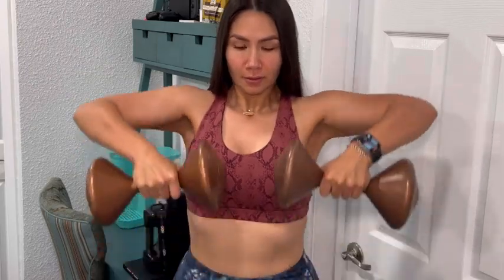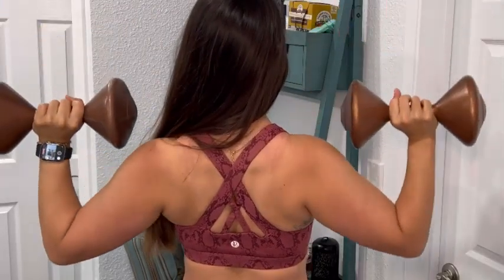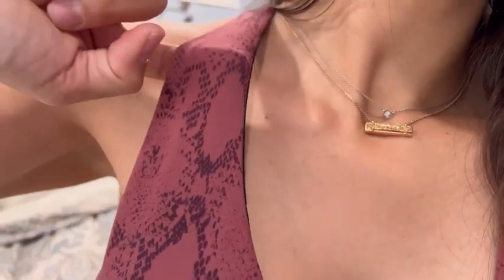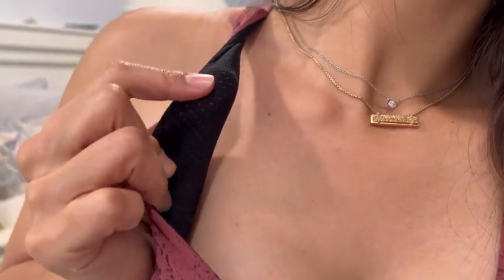RUNNING GIRL Sports Bra for Women | Our Point Of View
Check Our New Website For Amazing Deals!

75% Nylon, 25% Spandex
Elastic closure
Machine Wash
WHY WE MADE THIS:Need a sports bra that does it all? Look no further! This sweat-wicking cross-strap bra gives you the coverage and support you need for yoga, run, and the gym—without restricting your movement or breath. fabric has added lycra that allows the bra to stretch with you and retain its shape over time. Slip in optional, removable cups for full coverage—if you want it. This bra is intended to provide medium support for great shape retention, long-lasting comfort.
UNIQUE DESIGN:Criss Criss-cross back detailing gives the V-neck Bra its signature style. But it doesn't just look good, it's hard working. Heat transfer tech, a lined shelf bra, and the sports bra for women wrapped in durably soft performance stretch fabric keep you comfy and supported.The cotton-like meterial, soft and comfortable to wear.Crisscross back straps let you twist with ease, Sexy Crossback design offers a extra back support, fashionable and stylish, Stretch Fit Sports Yoga Gym Bra.
WHAT CAN WE OFFER YOU : Moisture-wicking Technology Metial Which Mean that You Can Enjoy Keeping Your Body Cool & Dry. Super Soft Elastic Band for Comfort & Movement Which Will Allow You Can Enjoy Sinking into Your Practice without Sacrificing Comfort. Built for Mid-Impact Support so You Will Get Staying Fit & Focused .We Wear-tested by Our In-house Team for the Perfect Fit , Goodbye Old Bra !!
VERSATILE SPORTS BRA: Perfect bra for yoga,exercise,fitness,any type of workout,or everyday use. RUNNING GIRL Yoga bra combine fashion, function and performance. This stylish sport bra is great for wearing under workout shirts as well as non-workout wear, such as tank tops and light clothing.